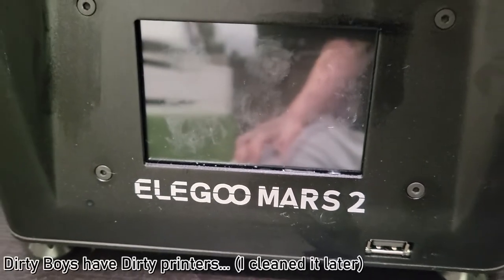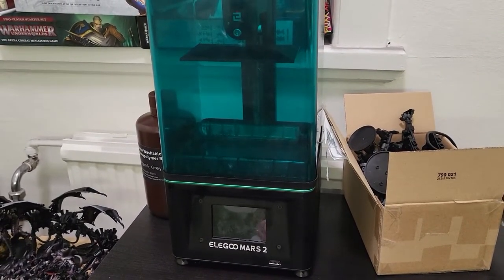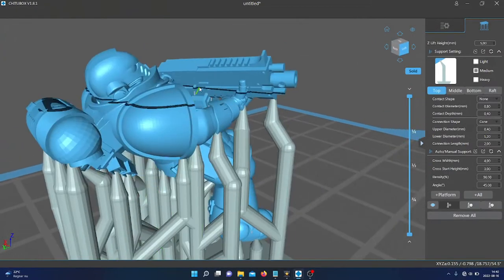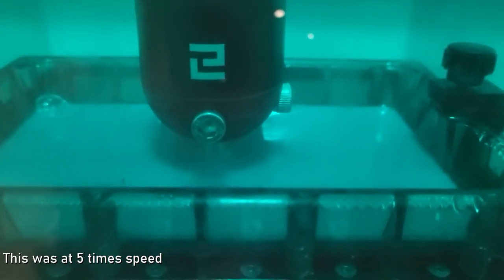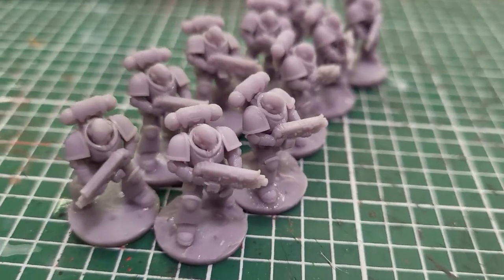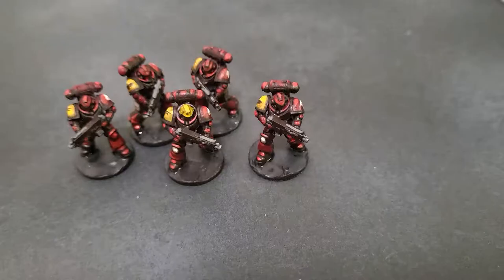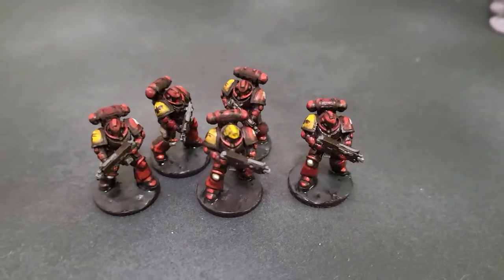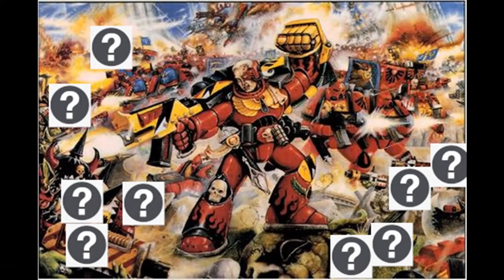Mini-Hammer 40k - Why do I want this?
Building a half size 40k table have been on my mind for several years, and the 3d printer I got from my lovely fiance for my birthday finally made it possible!
This is the first part in what I guess will be a 6-ish part series.. We will see. Building these minis takes little to no time, so I suspect updates on this project will be a bit more frequent than other things I have in the pipeline.
Hope you are as excited as I am! And remember to write in the comments, what you want the second army shall be.